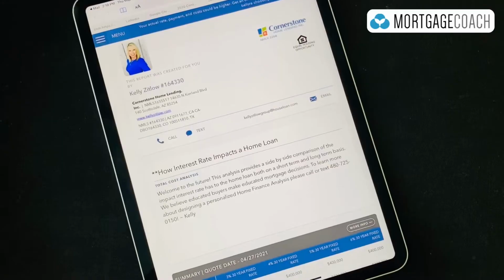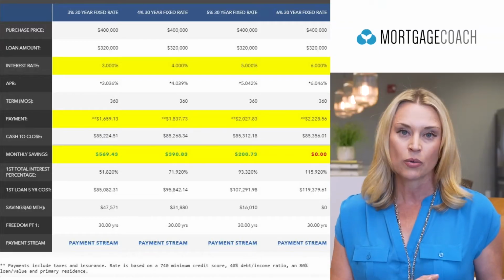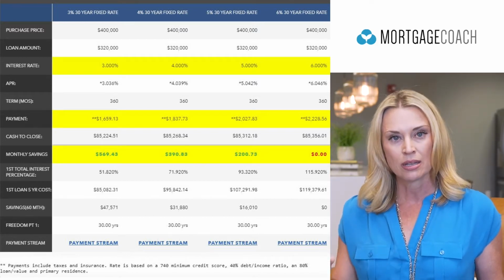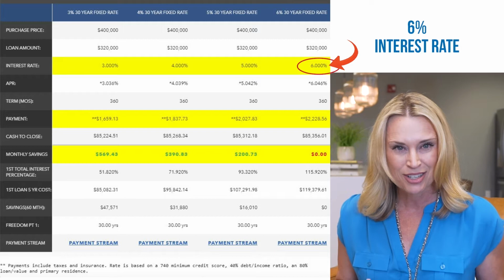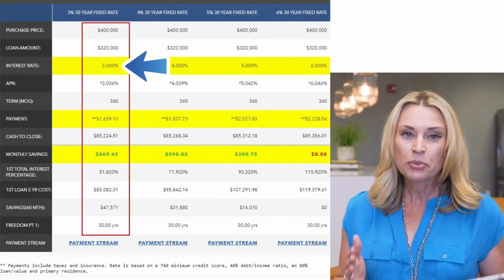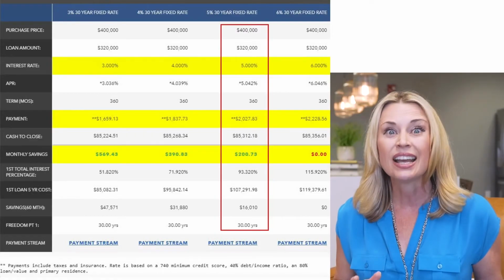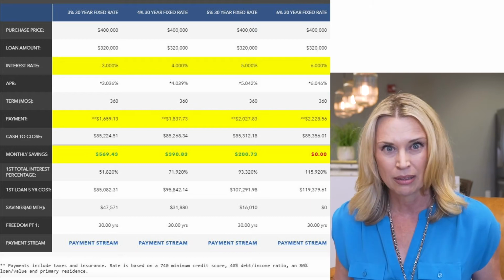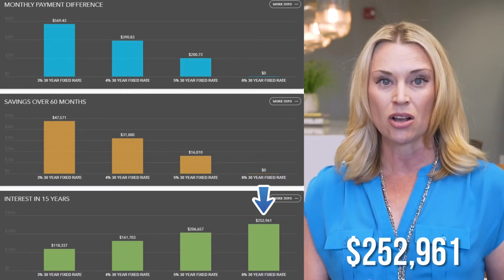How Does Interest Rate Affect Your Mortgage Payment? 💰🏠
How Does Interest Rate Affect Your Mortgage Payment? Watch to see how a 1% increase in interest rate affects your monthly payment and what you'll pay over the life of the loan.

📺 Check Out Kelly Zitlow Group’s YouTube Channel for more home loan tips!

Kelly Zitlow is a Public Speaker, Sr. Mortgage Advisor & EVP of Sales & Marketing with Cornerstone Home Lending, a Division of Cornerstone Capital Bank, SSB.

Cornerstone Home Lending, a Division of Cornerstone Capital Bank, SSB. Cornerstone Capital Bank, SSB. Member FDIC. NMLS ID# 2258 | Equal Housing Lender 14635 | N Kierland Blvd Ste 140, Scottsdale, AZ 85254